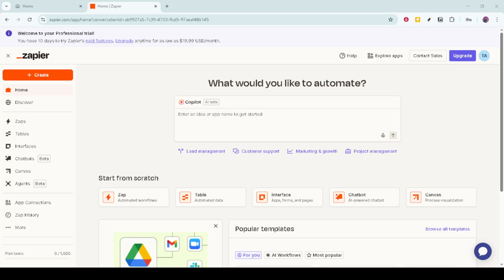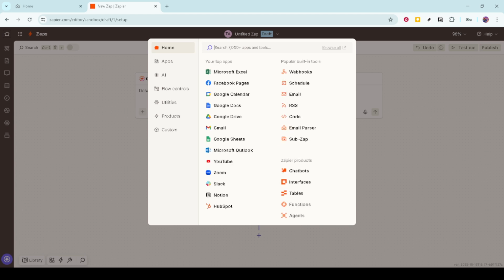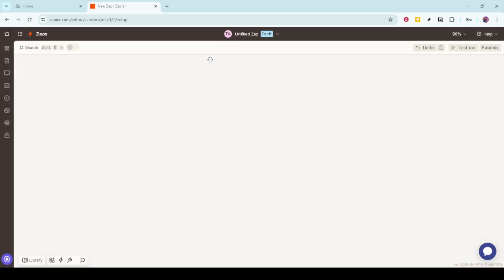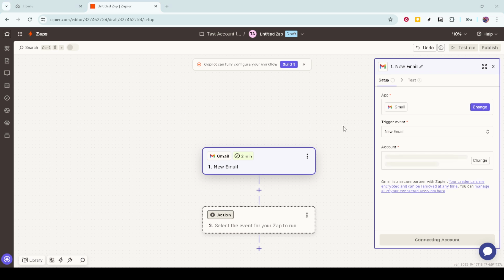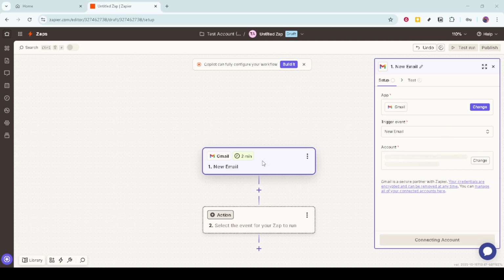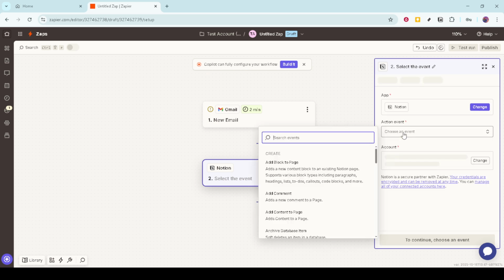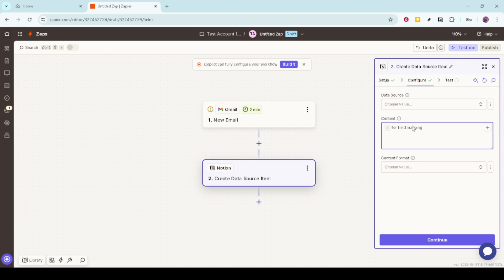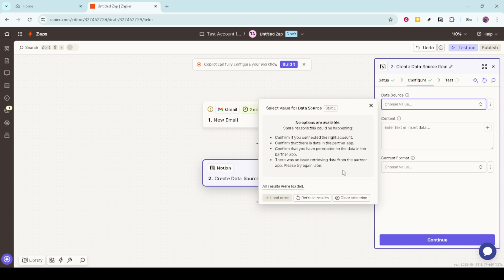How To Create A Notion To-Do List From Gmail [2025 Guide]